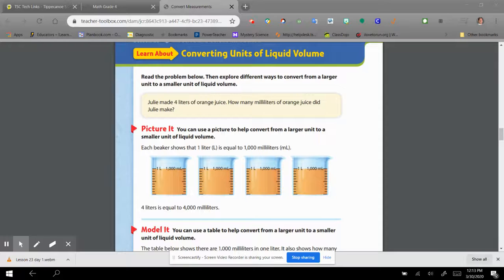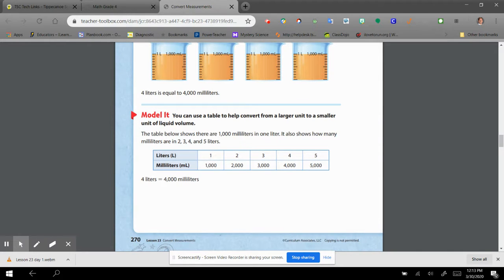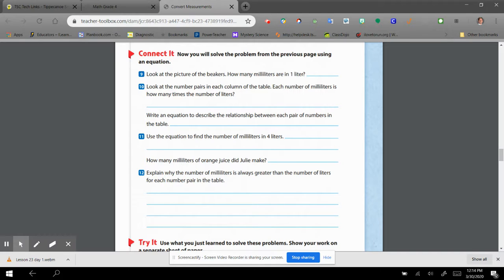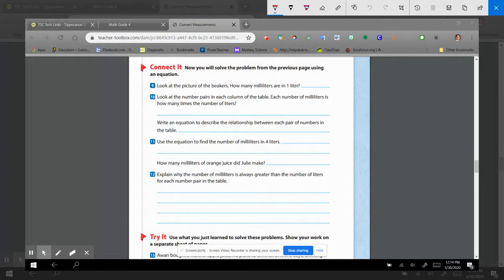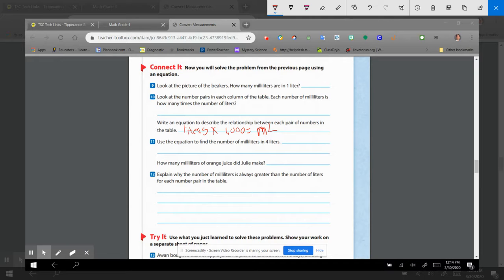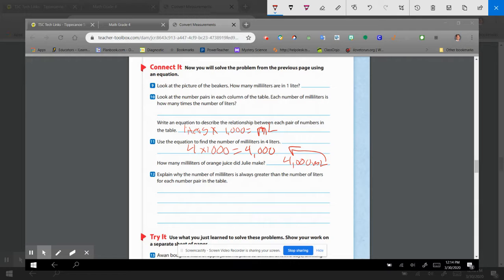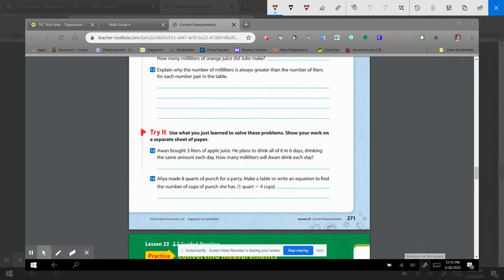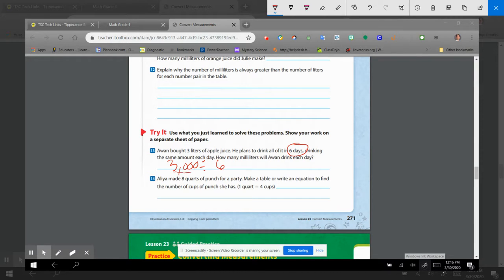Lesson 23 day 3